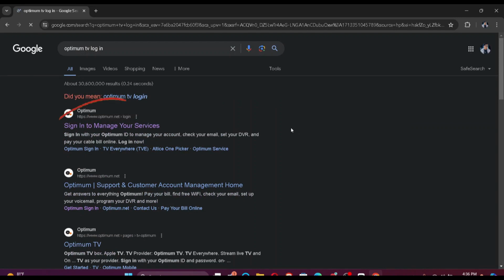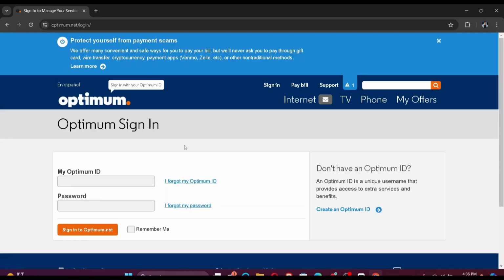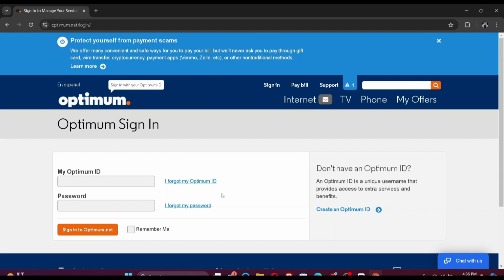Optimum TV Login | How to Sign in to Optimum TV Account in 2024 (EASY!!)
In this video, we'll guide you through the process of logging into Optimum TV account. Follow our step-by-step instructions to easily access your account, manage your subscriptions, view bills, and update your account settings. Enjoy seamless control over your Optimum TV services.